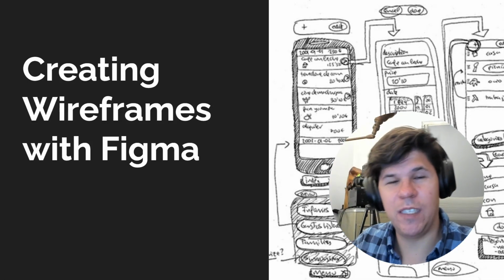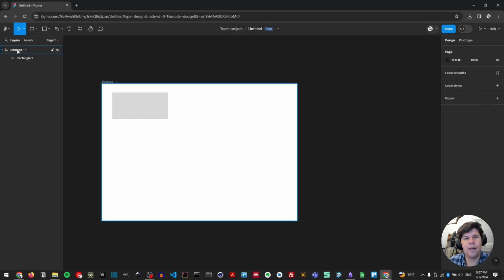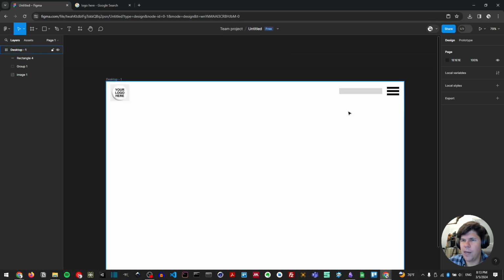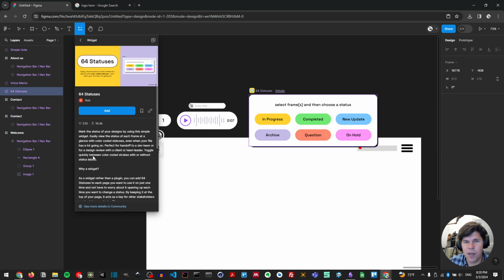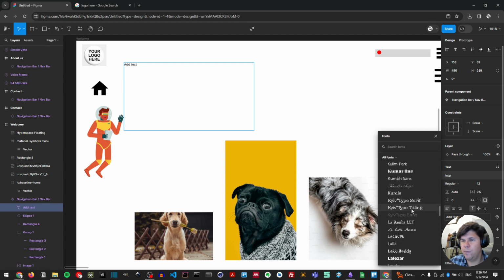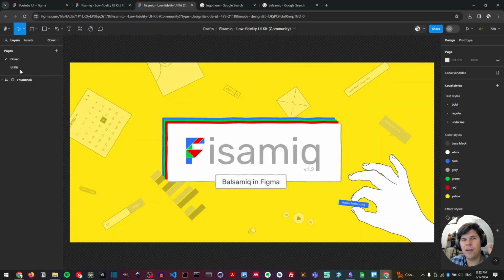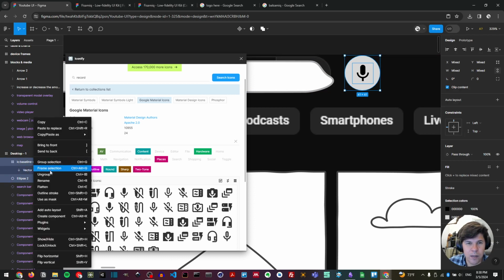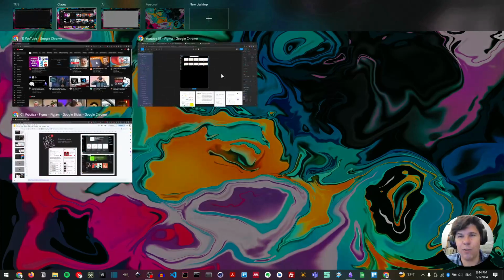Level Up Your UX: Wireframing with Figma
Explore Figma's intuitive workspace, including the toolbar and layout.
Learn to zoom and navigate effortlessly.

Essential Tools:
- Discover the key functionalities within the toolbar:
- Frame: Create the foundation for your designs.
- Select: Edit and manipulate objects precisely.
- Text: Add and format text elements.
- Shapes: Explore various shapes for versatile design.
- Pen: Draw freehand for creative flexibility.
- Images: Incorporate visual elements into your designs.
Go Beyond the Basics:

Understand the power of inspecting objects for detailed properties.
- Organize your design elements with groups and components.
- Navigate seamlessly between different pages within your project.
Boost Your Workflow:

Unlock the potential of resources:
- Components: Create reusable design elements for consistency.
- Plugins: Extend Figma's functionality with powerful tools like:
- Unsplash for stunning stock photos.
- Iconify for diverse icon libraries.
- Blush for generating custom illustrations.

Explore the world of widgets for interactive elements like:
- Vote
- Voice Memo
- Status dropdown

Ready to take your wireframes skills to the next level?